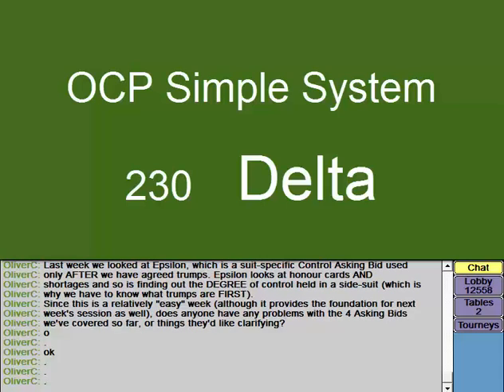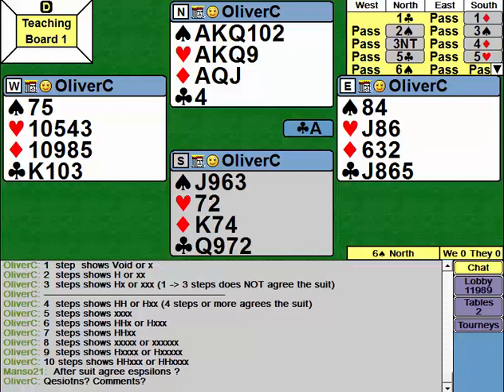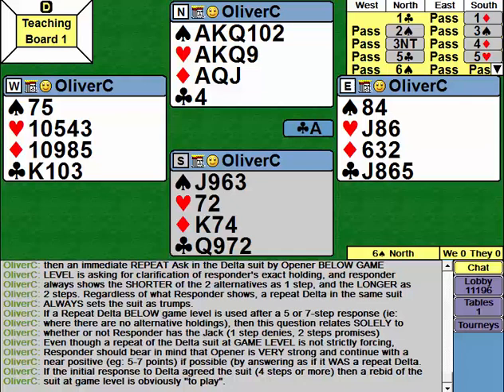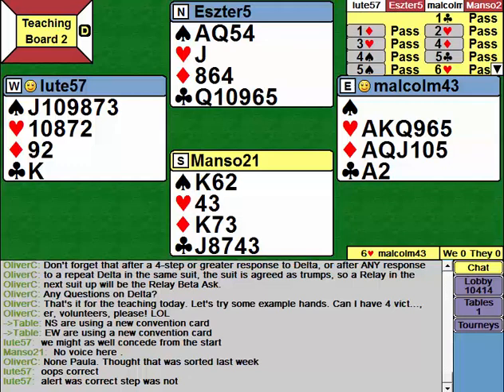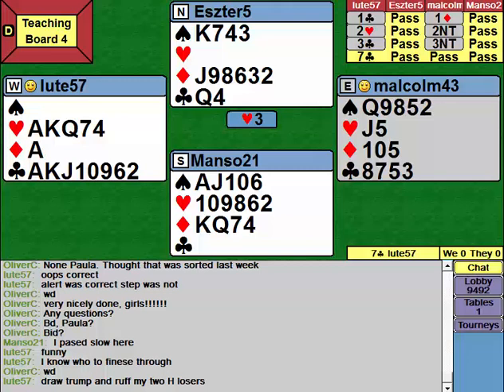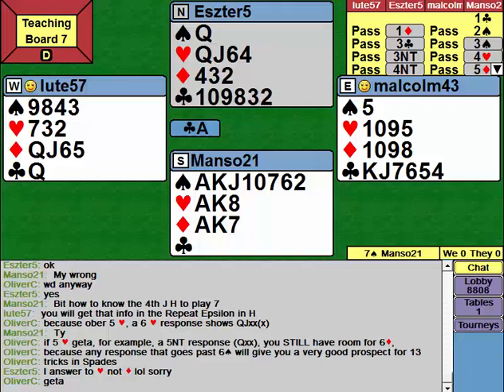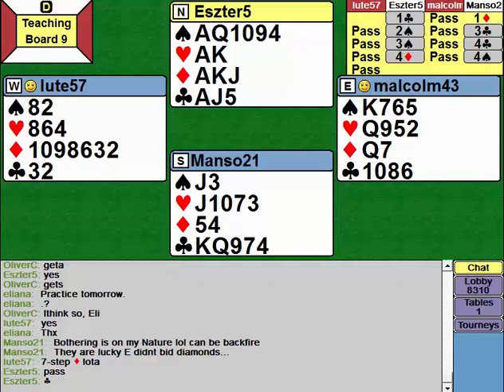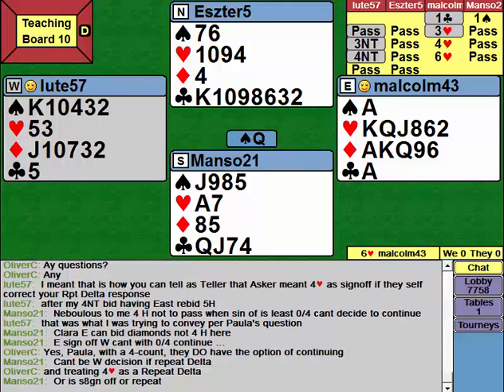230 Ch 9.5 Delta